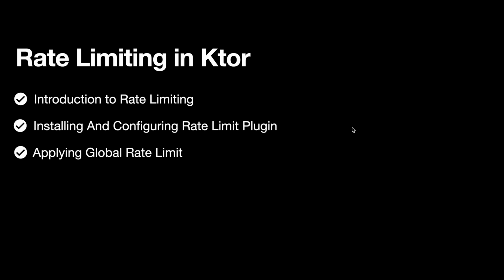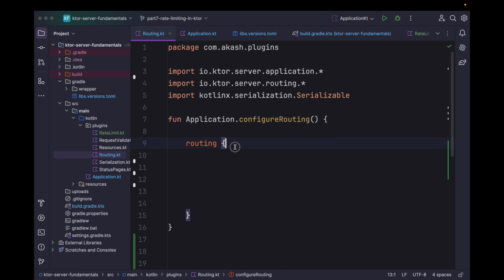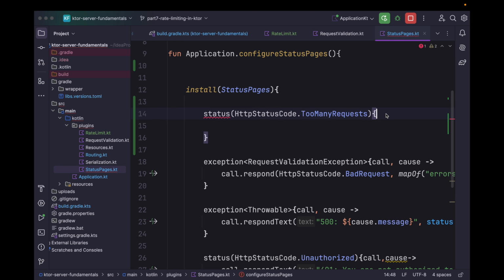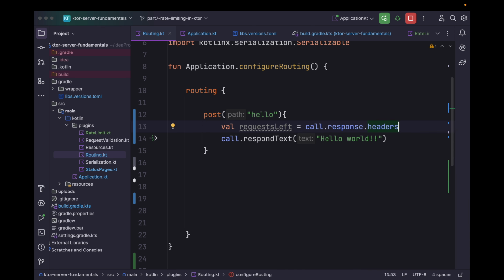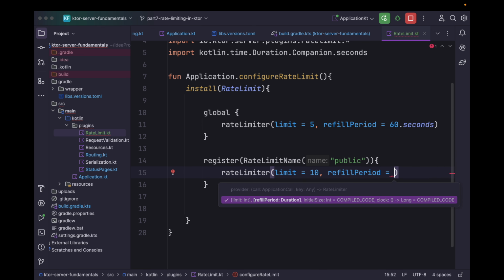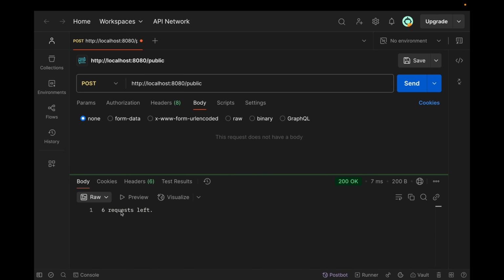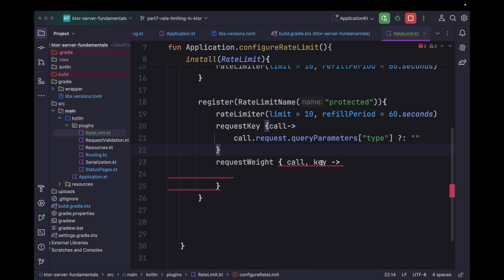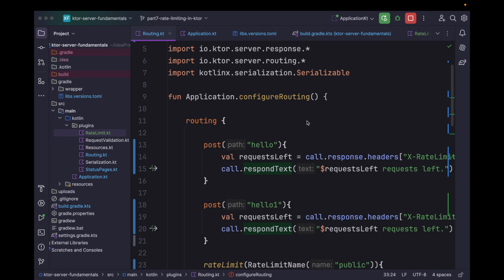Ktor Server Fundamentals || Part 7 - Rate Limiting In Ktor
Hey everyone! Welcome back to part 7 of Ktor Server Fundamentals playlist.  In this video, we’ll explore how to implement Rate Limiting in Ktor to control API request flow and prevent excessive usage. You’ll learn how to install the Rate Limiting plugin, apply global limits, set limits for specific routes, and even customize limits dynamically based on request parameters.

In this video, we’ll cover:
✅ What is Rate Limiting and why it’s important
✅ Installing and configuring the Rate Limiting plugin in Ktor
✅ Applying global rate limits
✅ Setting up route-specific limits
✅ Customizing rate limits using request parameters